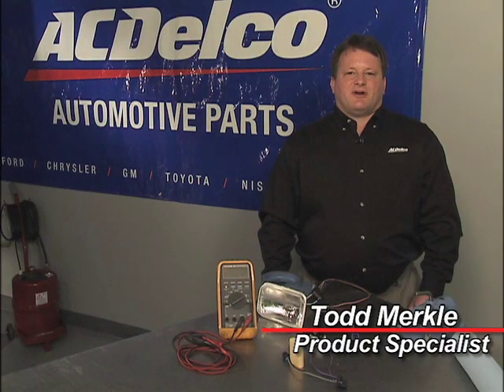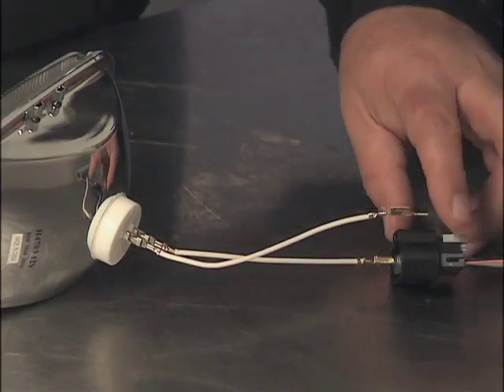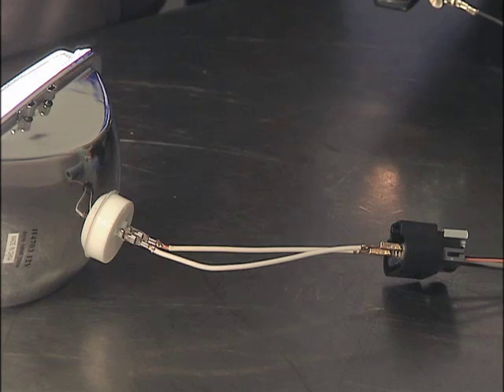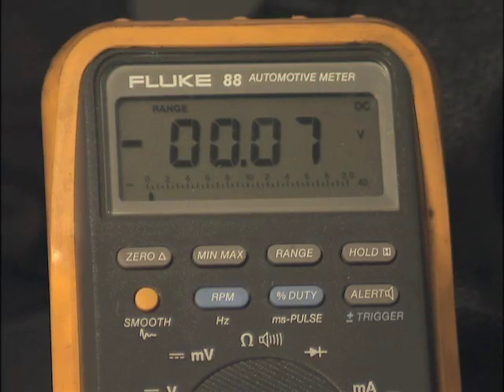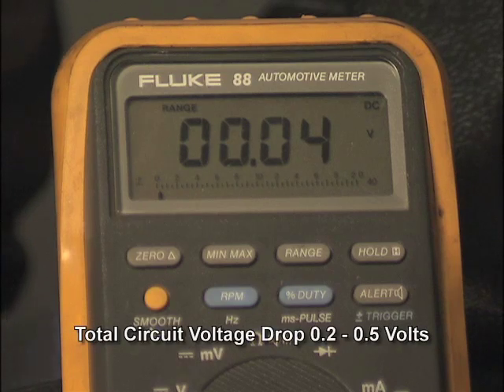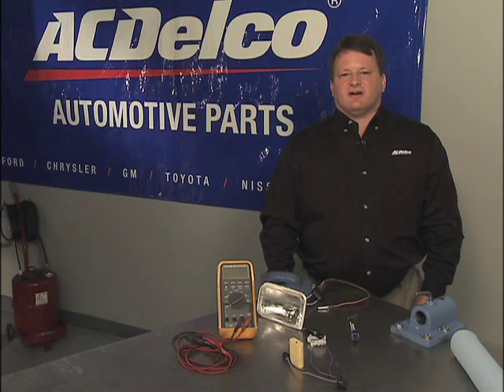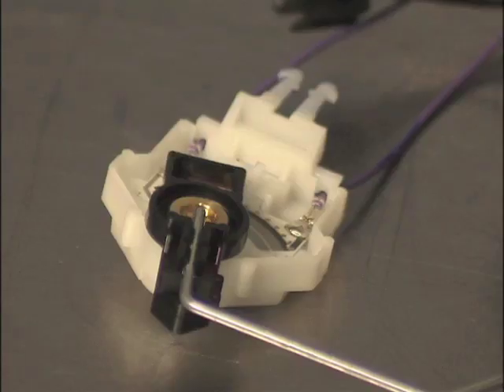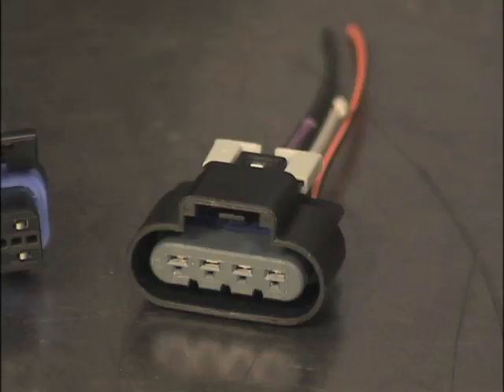Fuel Pump Module Diagnostics | ACDelco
Watch as this ACDelco product specialist offers some diagnostic tips for a fuel pump that isn't running. Every part in ACDelco's fuel pump line is covered by ACDelco's 12 month/12,000-mile limited warranty.

- Learn more about Fuel Pumps